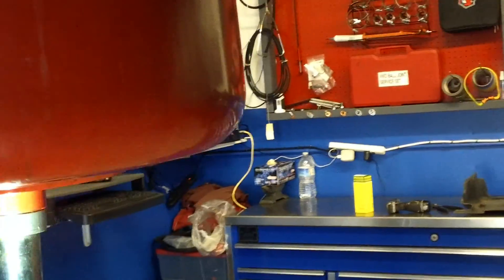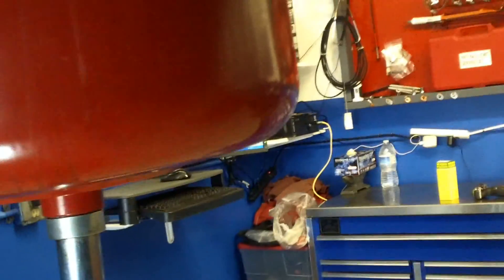James and Ann's Mercedes